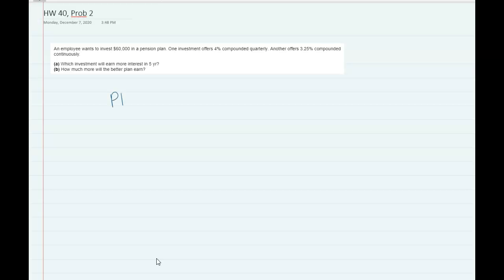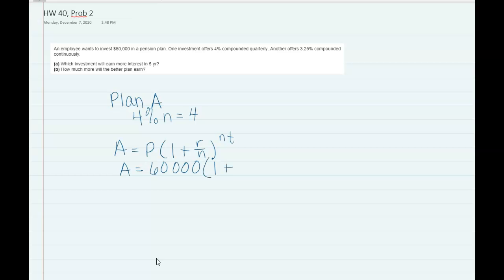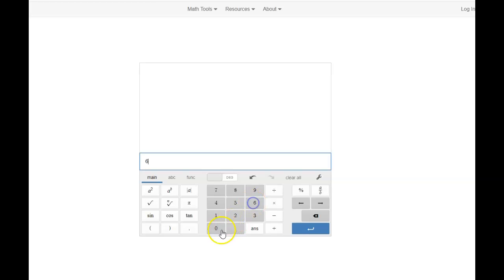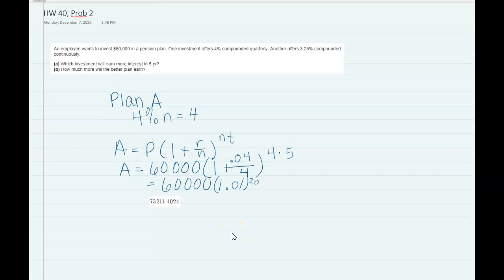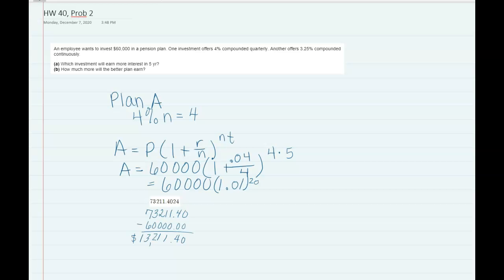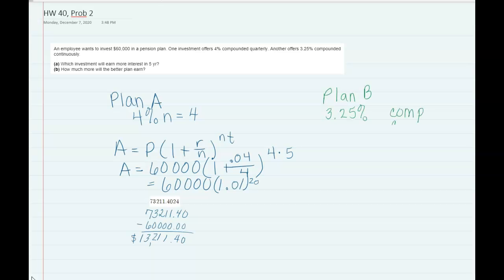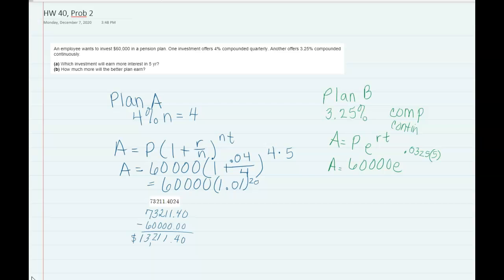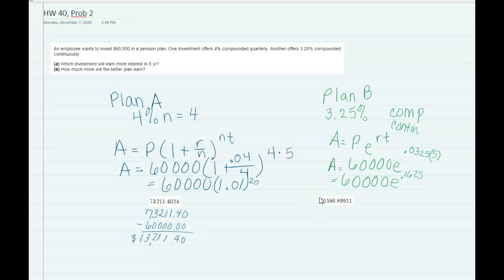1314C HW 40 prob 2